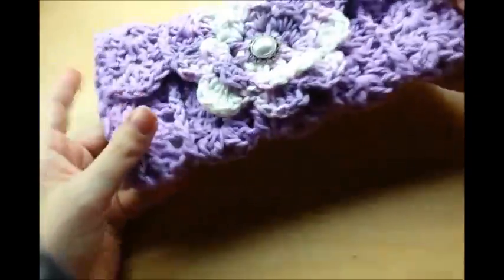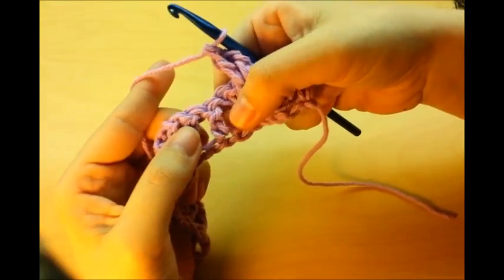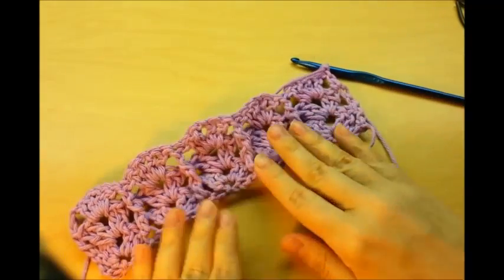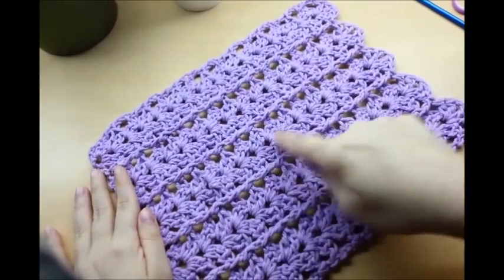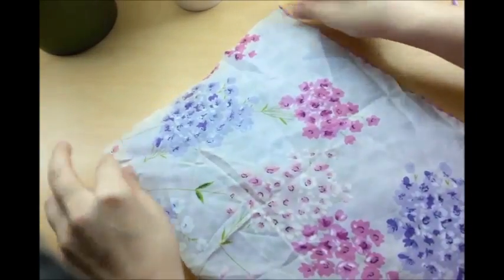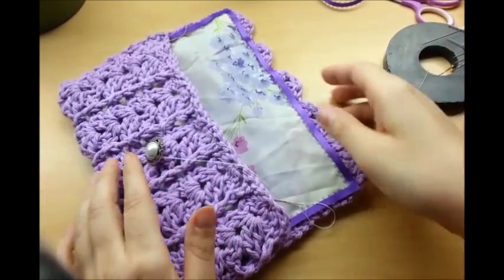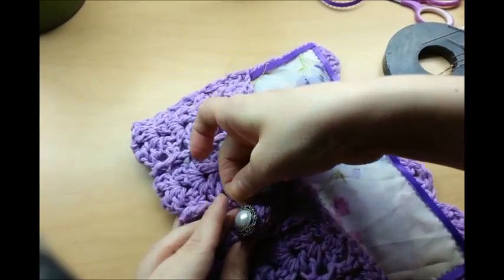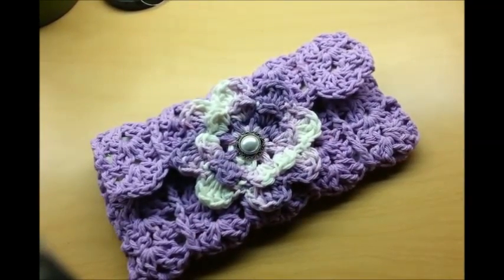How to Crochet a Purse - Purple Clutch Purse